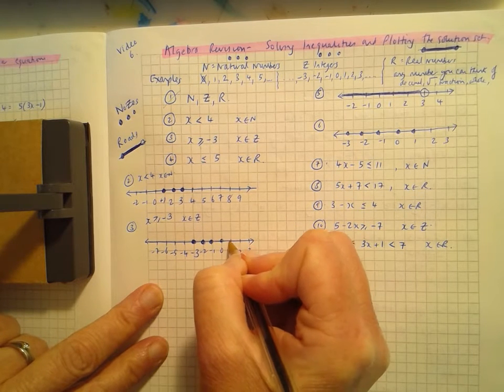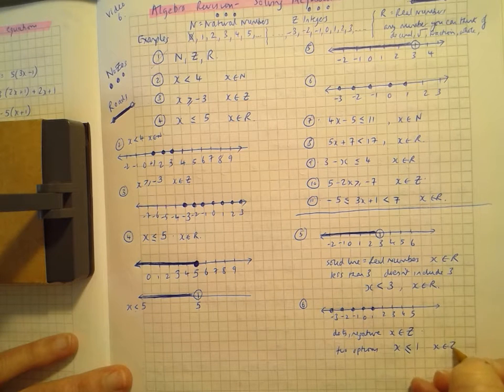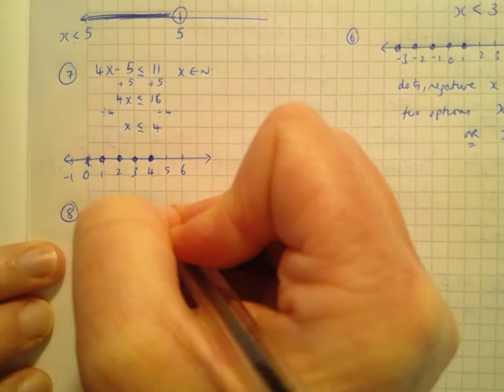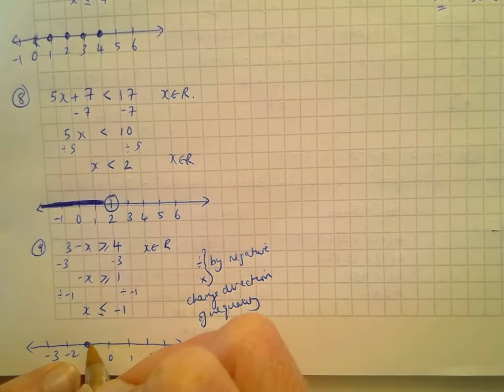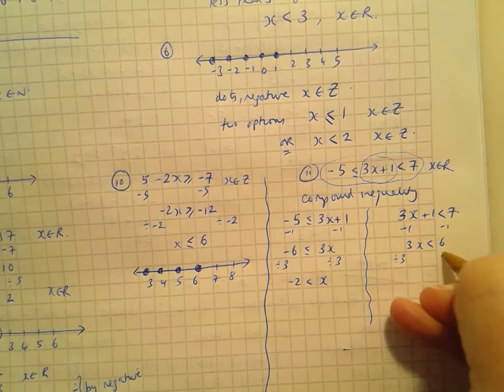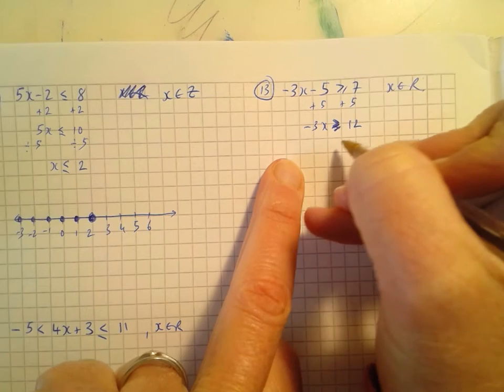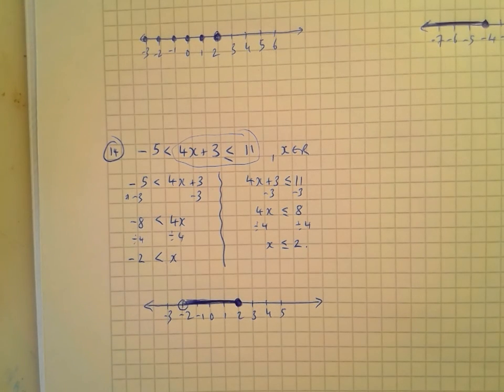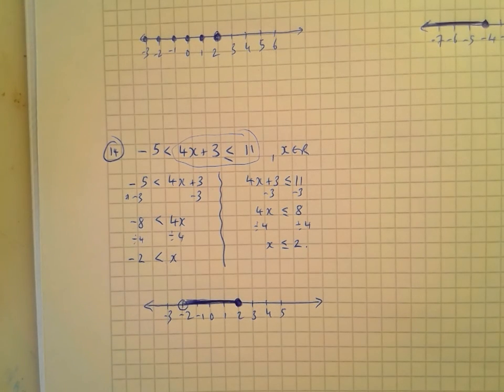Algebra Inequalities plus number lines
Solving linear inequalities and plotting the solutions on a  number line